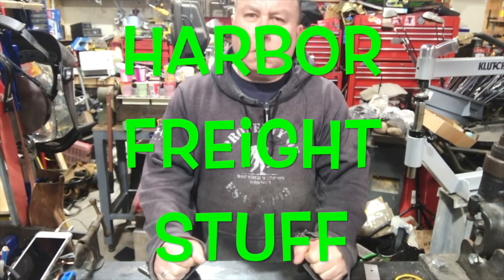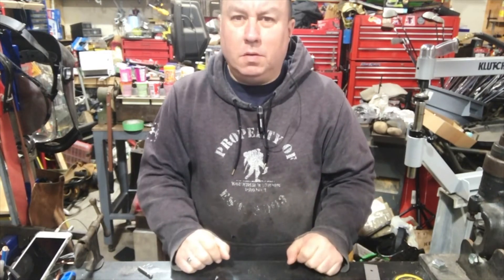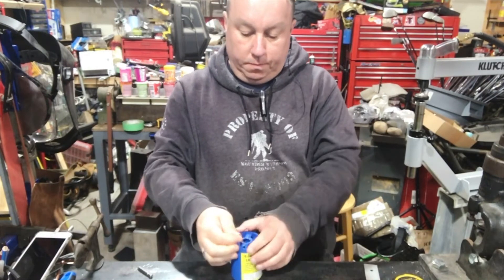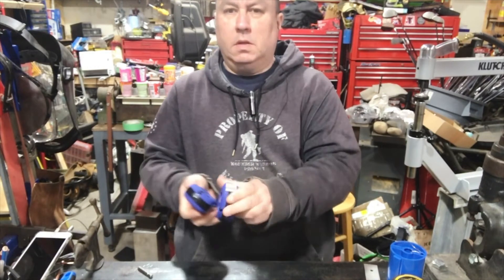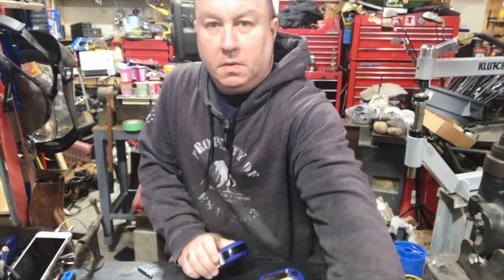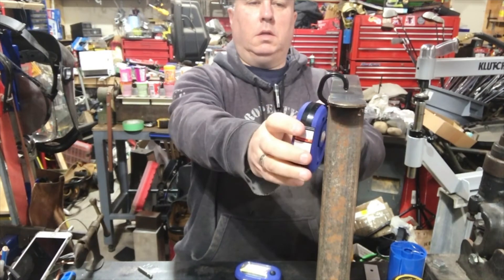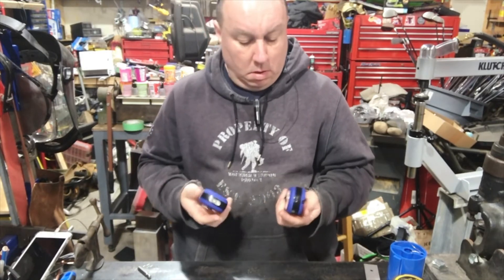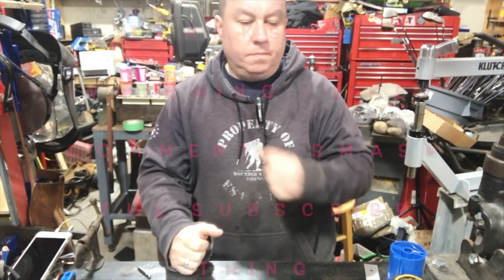Harbor Freight Tools - Stainless Steel Wire 1Lb & LED Lights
More Junk I dont need lol

AND